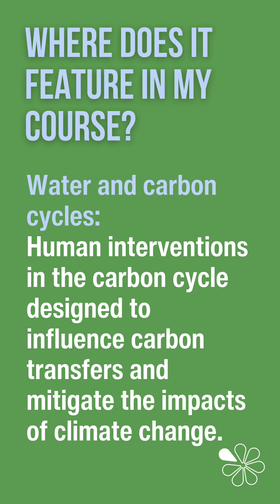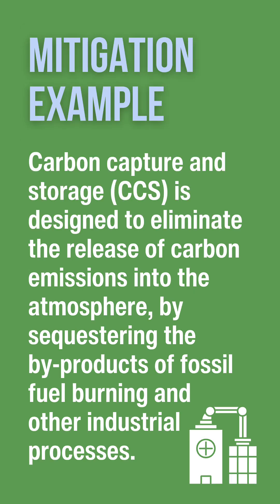60 Second Geography | A Level Key Concepts | Mitigation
Here is a 60 second summary of mitigation - one of the 15 key concepts at A-Level Geography, including what it is, where is features within the course, and a specific example.